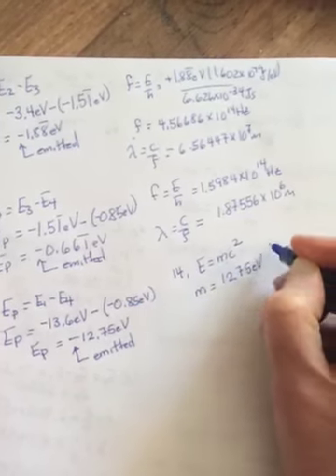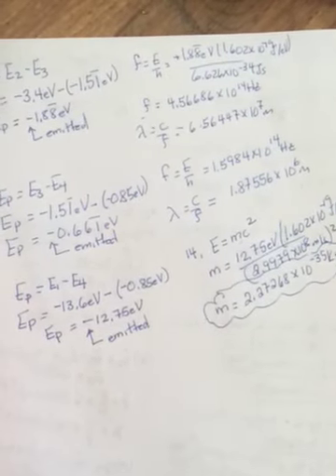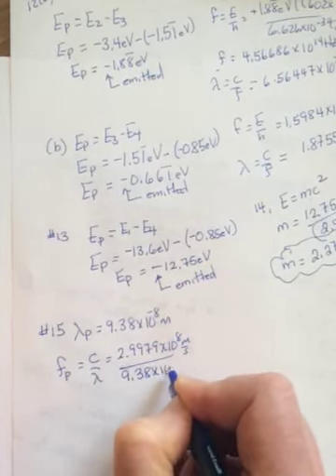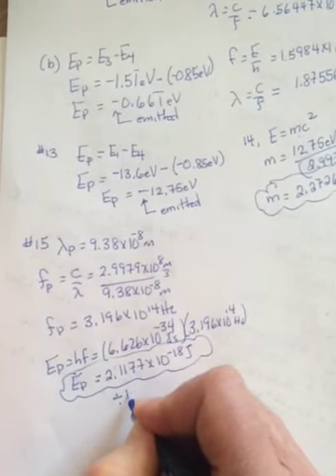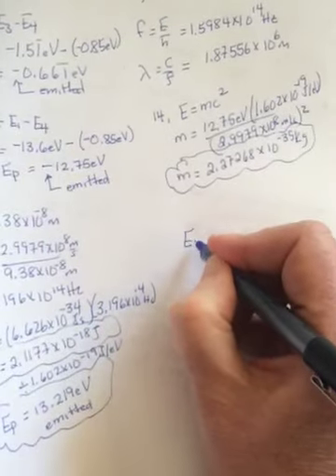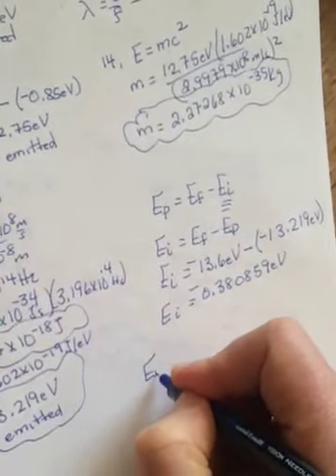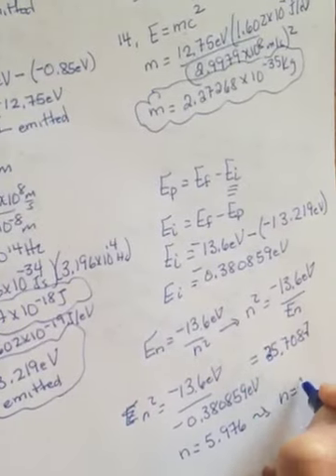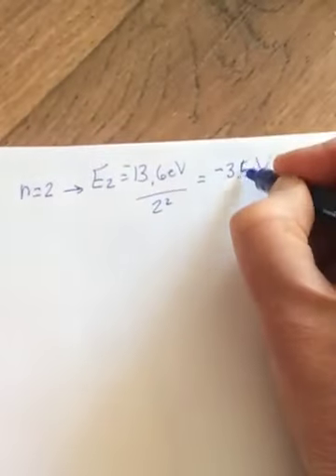Science 122 Questions Page 593 # 13 - 15 & 17